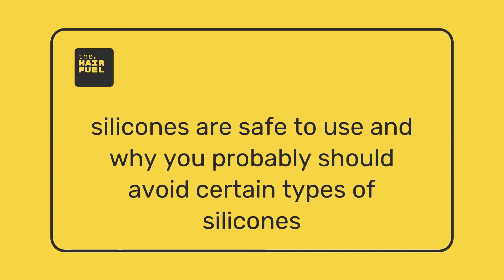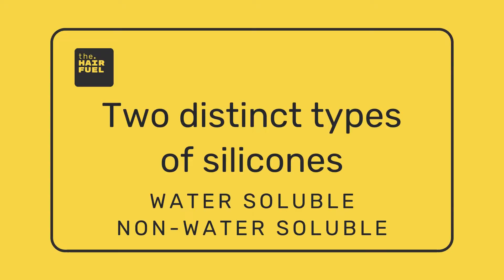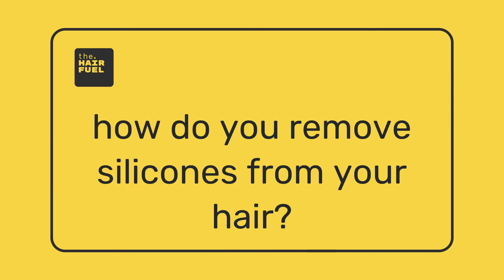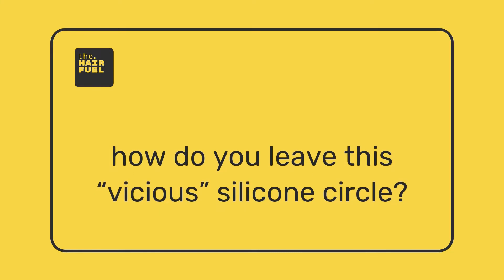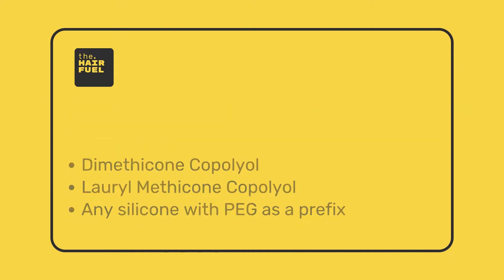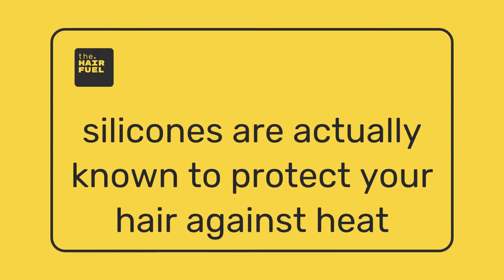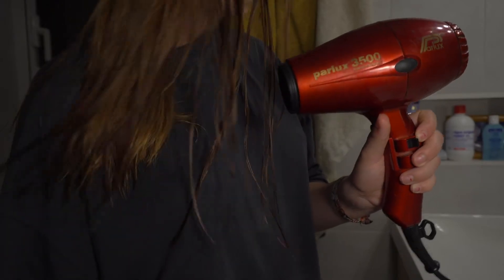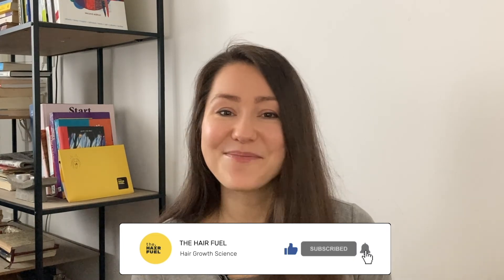Silicones in hair care – ALL you need to know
Silicones in hair care has been a somewhat contentious topic: some people swear by silicones in their hair care routine, some people stay away from it. Which camp are you in? Let us know in comments below!

There is an important distinction between the types of silicones that we cover in this video. We also discuss product building and hair growth issues as a result of using silicones in your hair products.

Timestamps / Chapters:

00:20 The controversy of silicones in hair care products
00:45 Safety of silicones in hair products
01:19 Why silicones are used in hair care
02:37 Two types of silicones
03:31 What is product build up
04:23 Hair growth issues and silicones
04:38 How to remove silicones from hair:
05:45 Problem with clarifying shampoos
07:11 List of Non-water soluble silicones
07:50 Water soluble silicones list & examples
08:48 How to leave silicone from your hair care routine
11:15 Natural alternatives to silicones
11:30 Silicones and heat protection + natural alternatives
12:40 Silicones, hair growth and scalp health